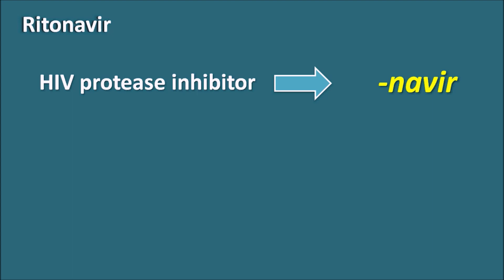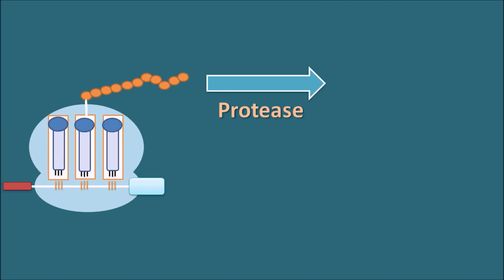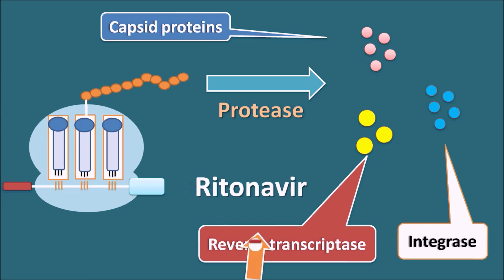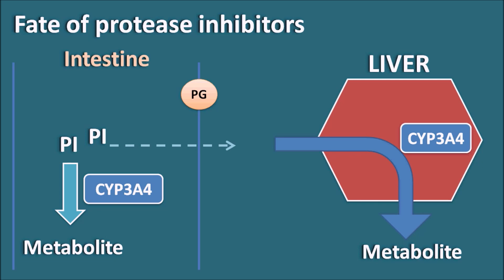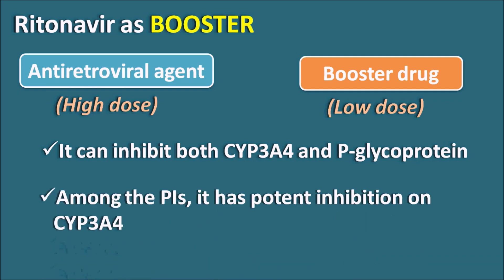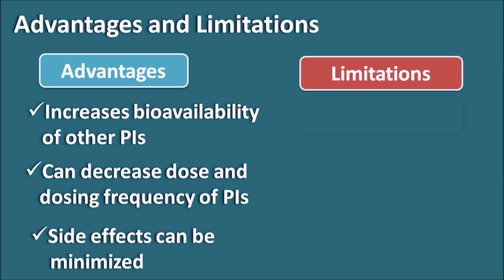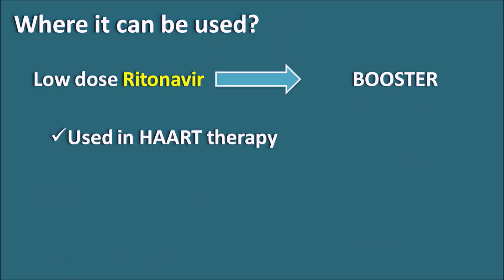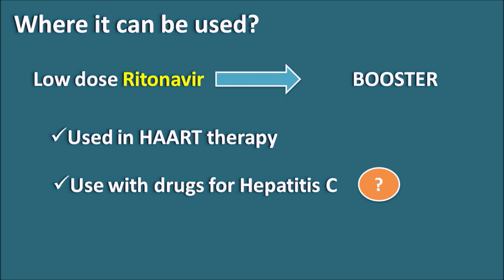How Ritonavir acts as booster drug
Ritonavir is used as both antiretroviral agent as well as booster drug along with other protease inhibitors in the treatment of HIV. It inhibits the CYP3A4 enzyme at the intestine and at liver thereby inhibits the metabolism of other Protease inhibitors. It also inhibits p-glycoprotein pump thereby inhibits efflux of protease inhibitors from the blood into intestine.